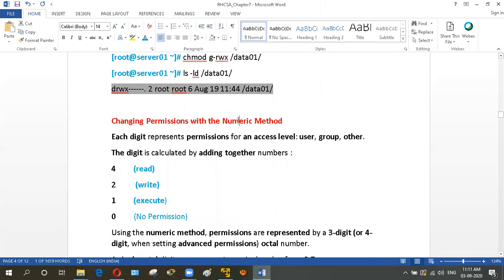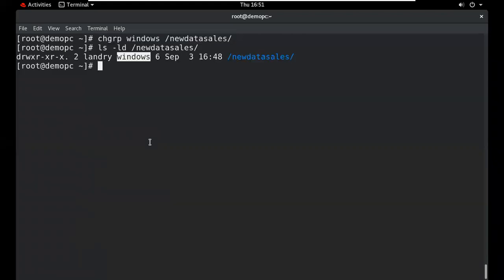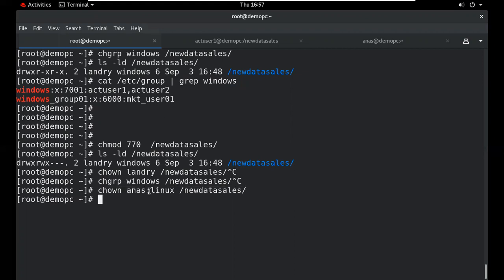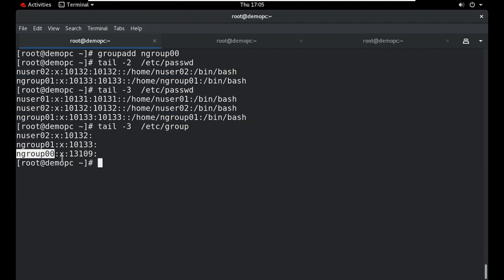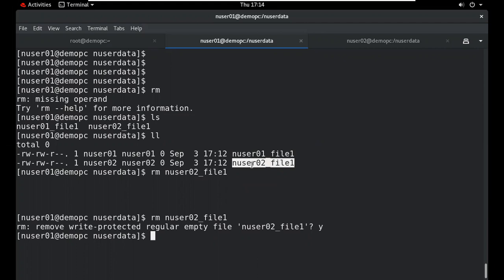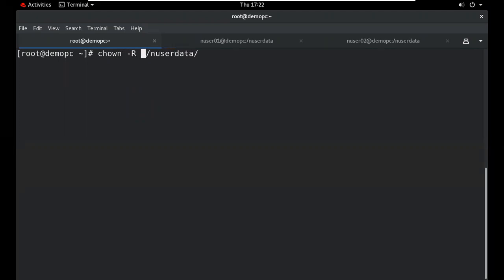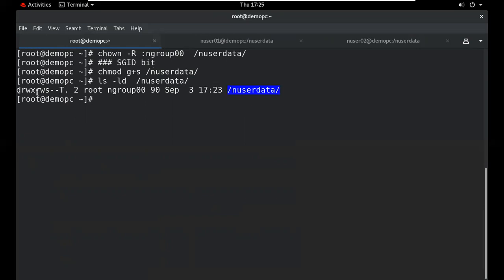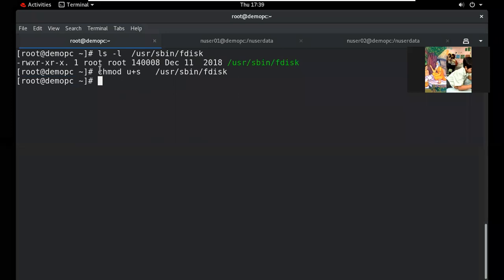RHCSA Chapter7 V2 Controlling Access to Files in English | Linux Perms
In This Channel, you can learn about CCNA, LINUX, RHCSA, RHCE, Redhat Ansible Automation, Shell Scripting etc.

GuruKul IT Hub - YouTube # gurukulithub #

Linux File-System Permissions
File permissions control access to files
Files have three categories of user to which permissions apply.
The file is owned by a user, who created the file.
The file is also owned by a single group, usually the primary group of the user who created the file for all other users on the system that are not the user or a member of the owning group.